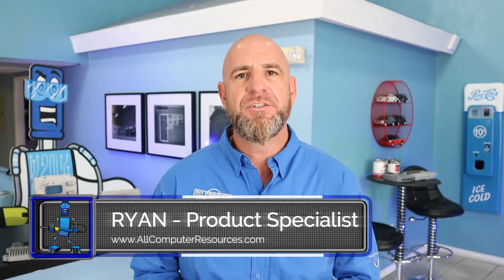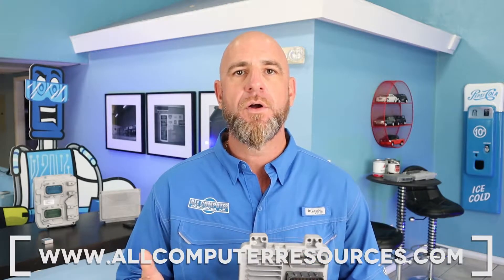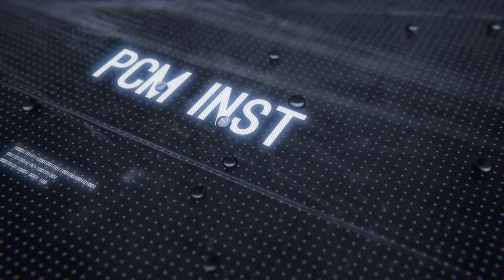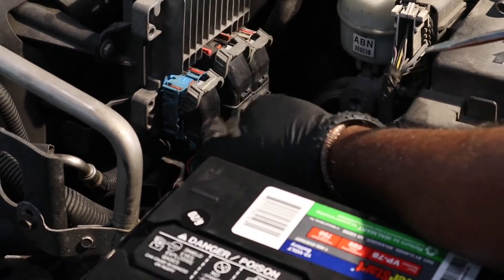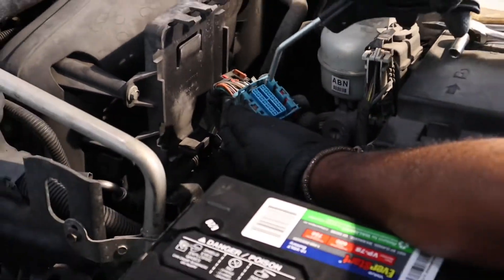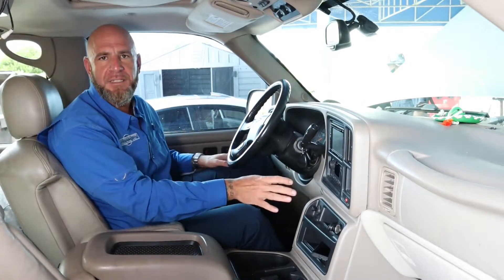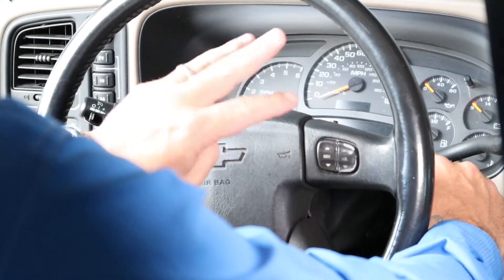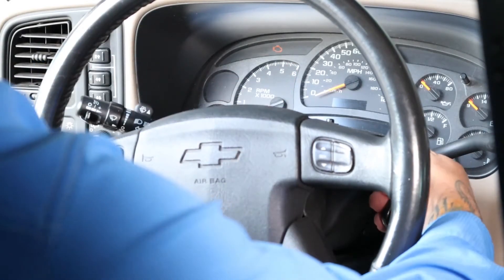HOW TO PROGRAM KEY FOR GM/CHEVY PK3 or Passkey Anti-theft - Engine Computer Replacement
In this video I will walk you through installing a replacement ECU and performing the Key Relearn procedure for PK3 and Passkey GM Vehicles.